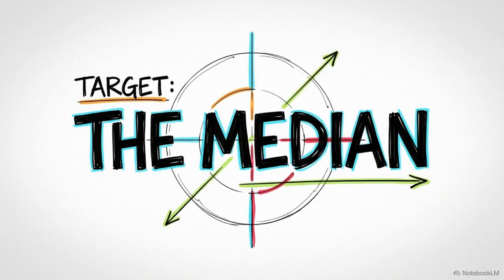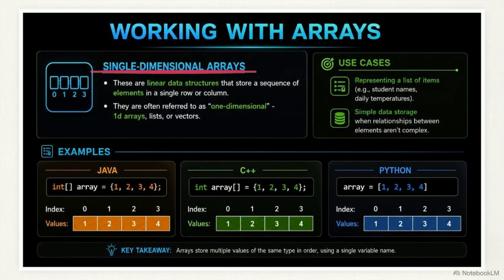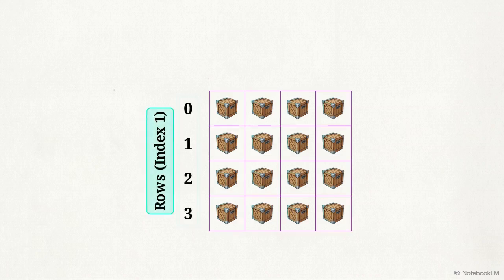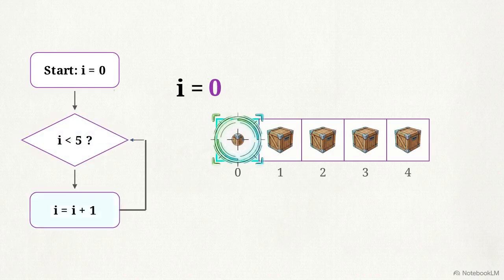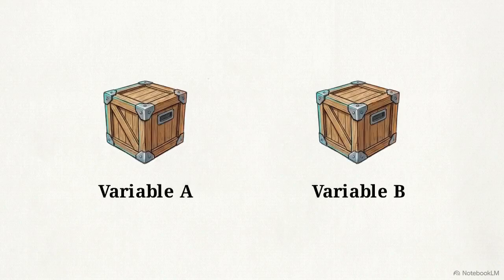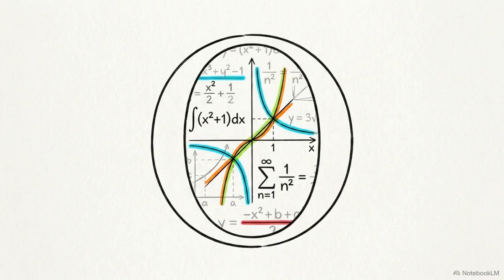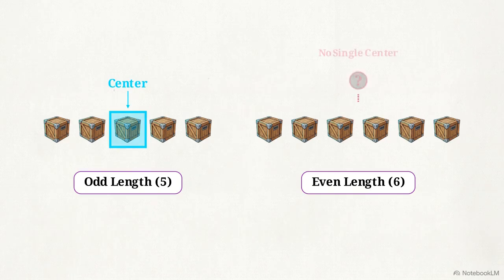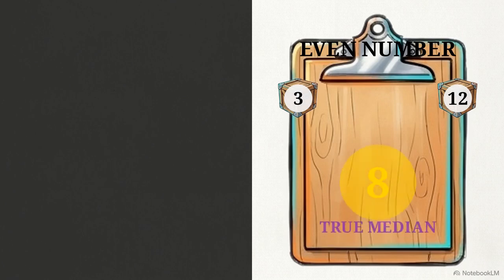Chapter 8 - Advanced Data Handling - Sorting - Multidimensional Arrays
In this video, we explore how structured data and sorting algorithms improve program performance and organization. You’ll learn the differences between one-dimensional and two-dimensional arrays, and how multidimensional arrays are used to represent grids, tables, and matrices.

We begin with essential array techniques, including the use of a temporary variable for swapping values and why sorting is important for tasks such as calculating medians and other statistics.

Next, we compare three fundamental sorting algorithms: bubble sort, selection sort, and insertion sort. You’ll see how each algorithm works, their basic step-by-step logic, and the situations where each one is most effective.

We also discuss the time complexity of these algorithms and why they are typically best suited for smaller datasets or educational purposes.

This lesson provides a clear, visual overview of arrays and sorting techniques that form the foundation for more advanced data structures and algorithms.